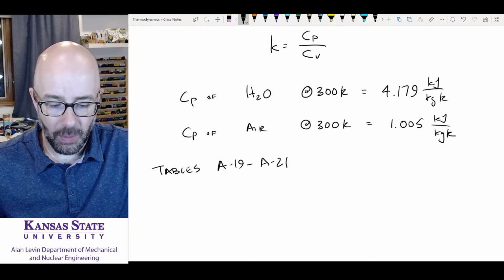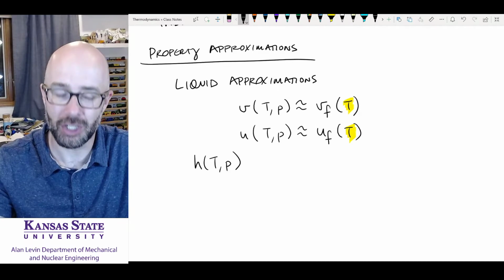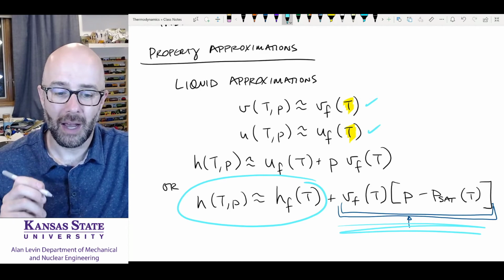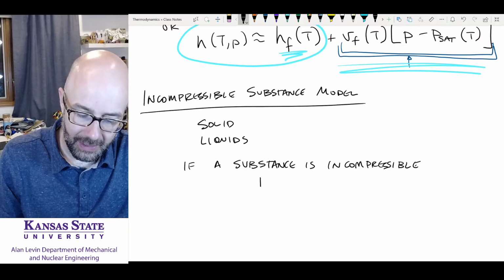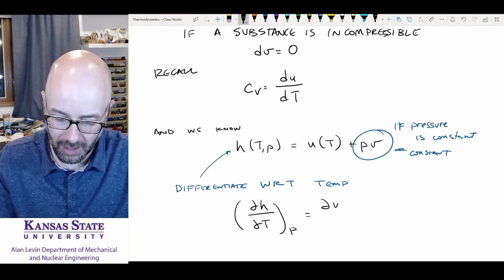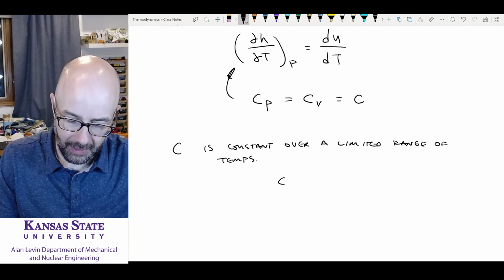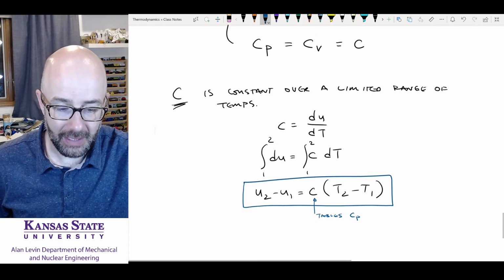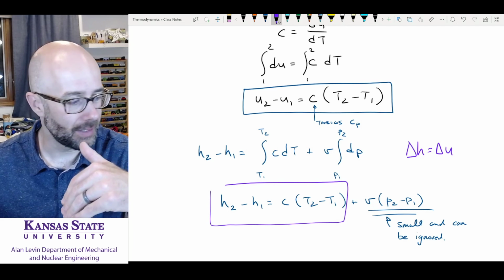Lecture 12 Property Approximations